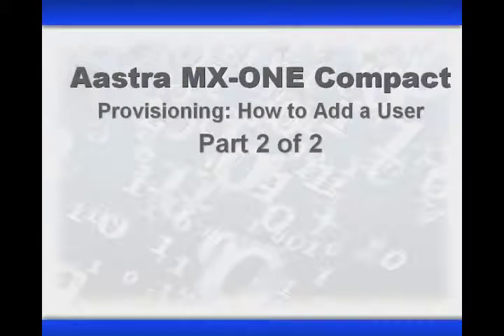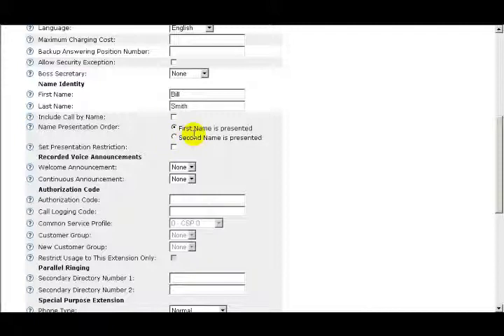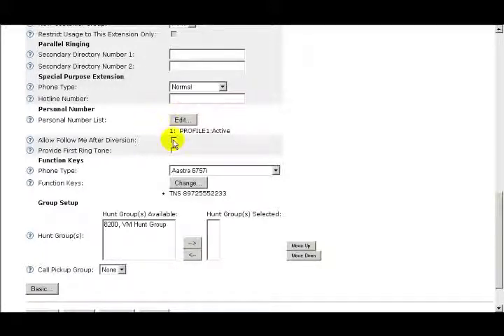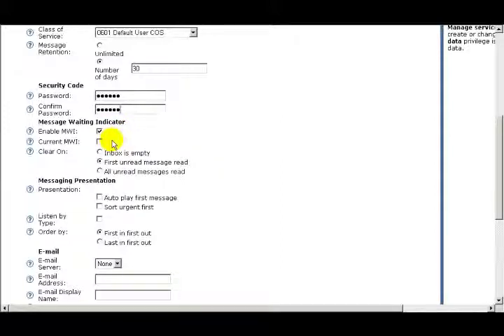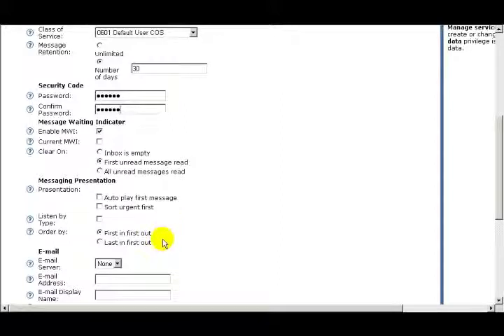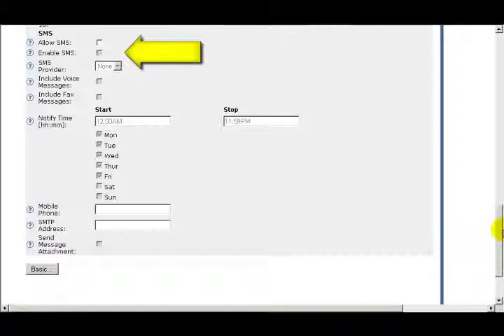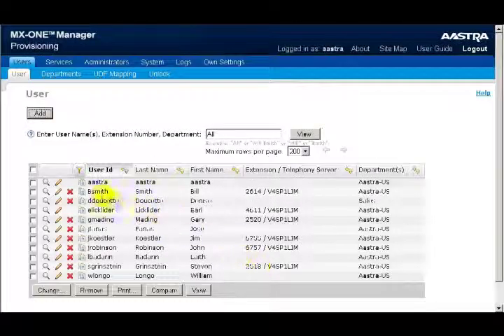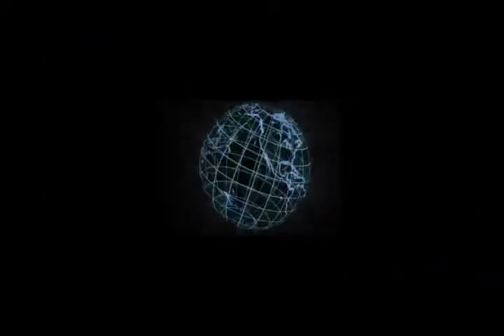MX-ONE Provisioning: How to Add a User - Part 2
This video is designed for administrators and technicians that need to know how to provision and add a new user. This will introduce you to the terminology and features in the user provisioning screens. This takes a step-by-step detailed approach and demonstrates how to add a user with the MX-ONE Manager provision application.